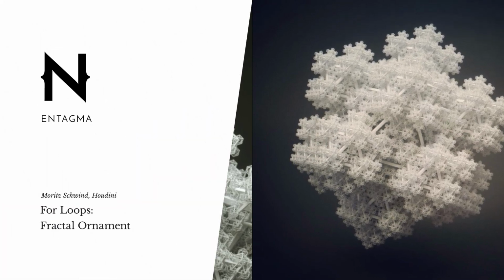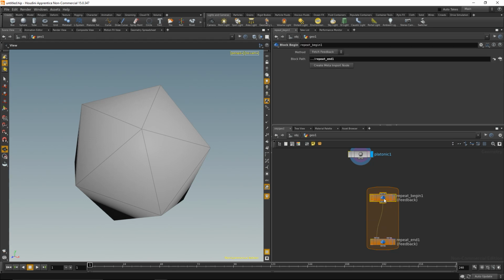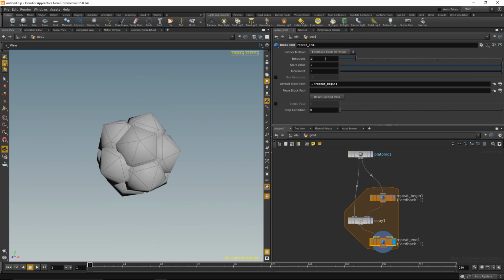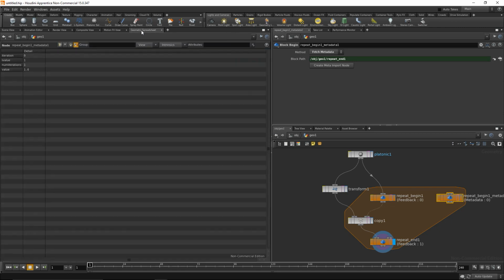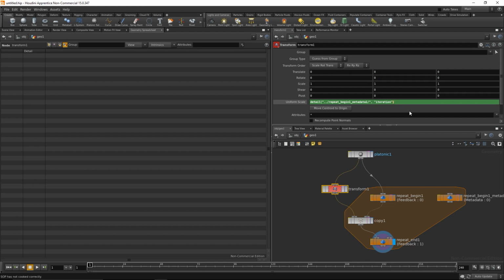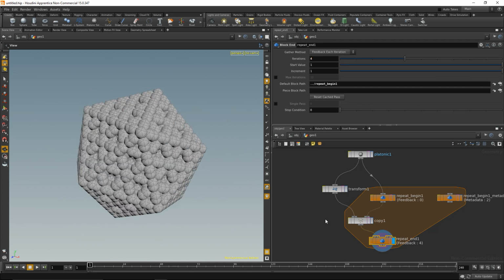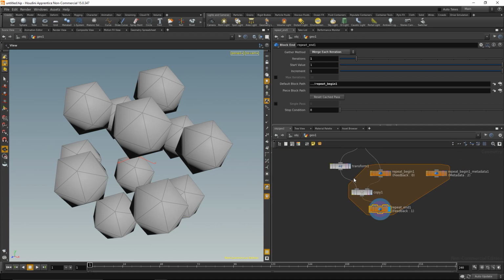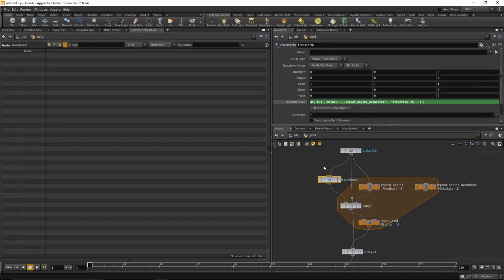For Loop - Fractal Ornament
In this tutorial we're looking at For-Loops in order to create a repeating geometric pattern that resembles an abstract snowflake.